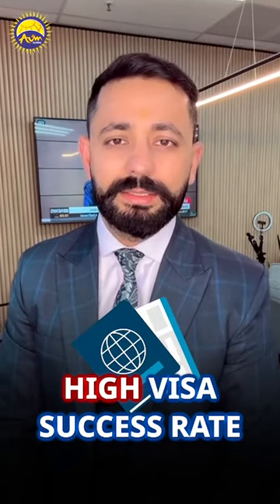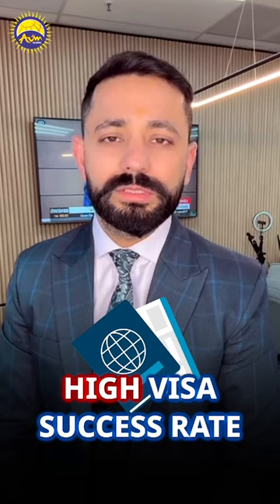Exploring Study Abroad: Bringing Your Spouse on a Student Visa | A Comprehensive Guide | AUM Global!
Bringing Your 𝐒𝐩𝐨𝐮𝐬𝐞 𝐭𝐨 𝐀𝐮𝐬𝐭𝐫𝐚𝐥𝐢𝐚 on a 𝐒𝐭𝐮𝐝𝐞𝐧𝐭 𝐕𝐢𝐬𝐚: A Detailed Look, Must watch.

𝐂𝐨𝐧𝐭𝐚𝐜𝐭 𝐀𝐔𝐌 𝐆𝐥𝐨𝐛𝐚𝐥 𝐭𝐨𝐝𝐚𝐲!  Our visa experts can help you determine the best visa option.
📍 Branches: Jalandhar, Amritsar, Chandigarh, Bathinda, Pehowa, Yamuna Nagar, Melbourne, Canada, Brampton & Tarneit